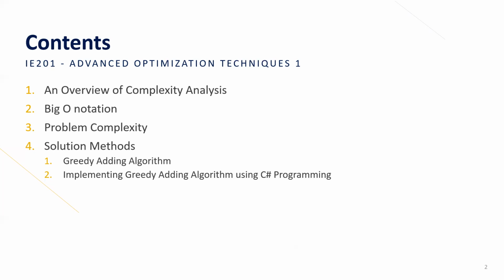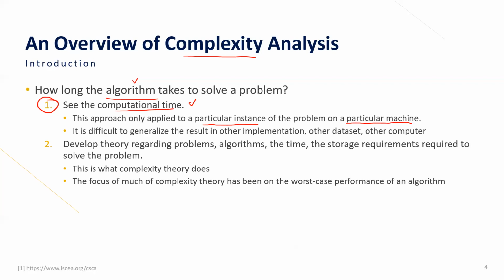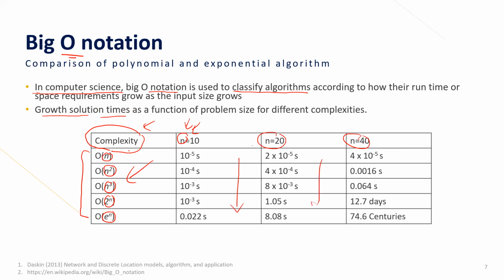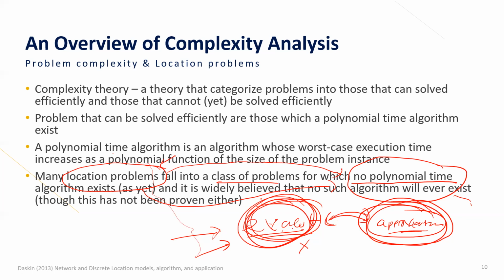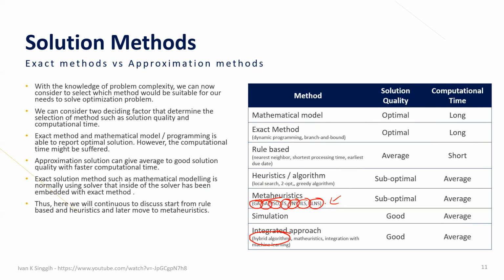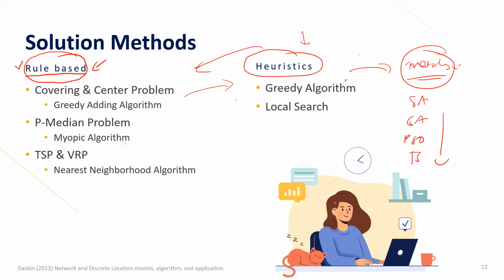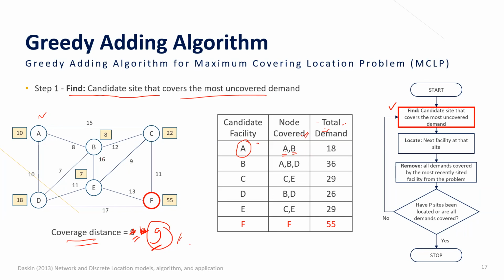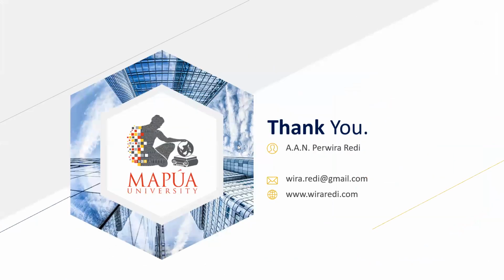W7 - Advanced Optimization Technique 1 - Complexity & Solution Approach